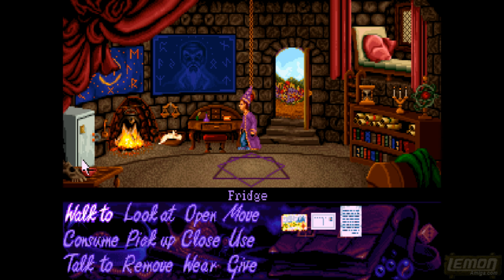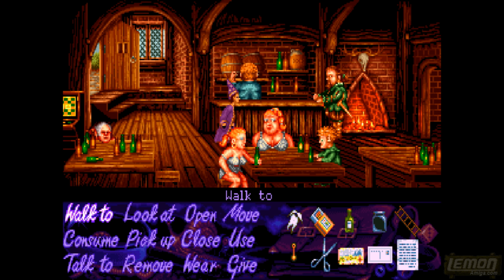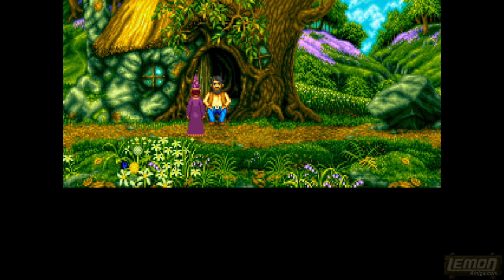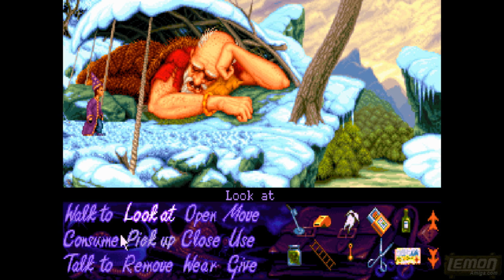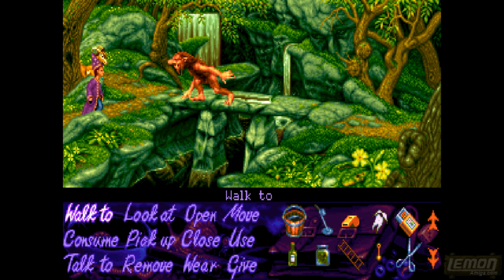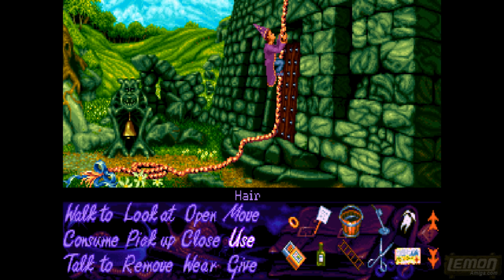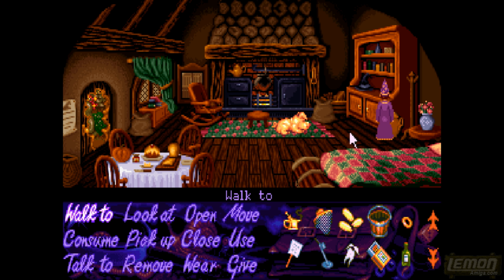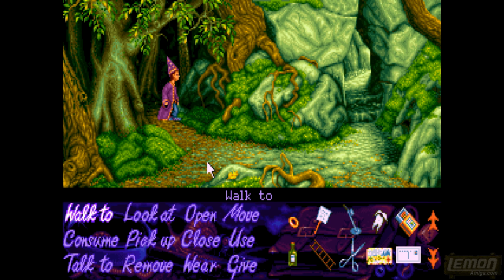Simon The Sorcerer (Amiga CD32) - A Playguide and Review - by LemonAmiga.com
Simon The Sorcerer borrows heavily from the likes of The Secret of Monkey Island, as a humorous and also quite taxing puzzle game. The CD32 version adds professional voice acting from Chris Barrie, so lets fire up the disc and see what kind of enhancement it makes.

If you love those videos as much as I do, please consider sponsoring my channel:

🌟 Bloxyman22 🌟
⭐ Predseda ⭐
❇️ Eric Johnson ❇️

Production Notes:
Captured: 26th March 2018
Edited: 26th March 2018 - and 16th Sept to 15th Dec 2020
Narrated: 16th Sept 2020

This is one of those games I wanted to cover for the Point and Click episodes in the previous series. I recorded this in 2018, but when it came time to edit this for release in October, I noticed Ravi Abbot covered the game live on The Retro Hour, on 7th Oct 2018.  They also had Mike Woodroff on the show around the same time. I tuned in to the live play, and Ravi seemed to be struggling. I thought it would be unfair of me to guide him with tips, as it was Ravi's play and I didnt want to influence his show. I wrote a few pointers in the live comments but he didnt seem to notice them. After that, there seemed little point in releasing my video so close to his, so it went on the back burner for a couple of years.

Fast forwards to 2020, and it seemed ideal to release this game along with Beneath a Steel Sky, as a special focus on some enhanced CD32 games. I tried to give as many tips as possible in the narration, but its been some time since I played it. I never completed this game, like Flight of the Amazon Queen, so I never saw anything beyond the dragon. Of course the same people went on to Simon The Sorcerer 2 - which was also released on the Amiga, although I've never seen or played that one.

I found some extra facts on the MobyGames web site, which I added at the last moment, although I didnt mention that two of the makers were brothers, while another two of the makers are brother and sister.

REUPLOAD NOTICE: This video had to be re-rendered and re-uploaded at 50fps due to some stuttering bugs with the original 60fps version.   The video originally had 257 views, and 44 likes,  so the view count is down by this amount. I transferred most of the comments over.

Danscore:
Simon has glorious hand drawn graphics which were scanned in and touched up for each screen, which adds a lot to the feeling of colour and wonder. The added tones of actor Chris Barrie transform the title - from a rather dry adventure - into something with a little more wit and charm. The characters can be memorable, although the owl in the tree reminded me of the Indiana Jones game, and several other things appear to rip off rival adventures and literary titles.  The speech from the other actor is hit and miss, and sometimes sounds quite lazy. Some of the text can go on for ages, as can wandering around the woods blindly until you get some bearings.  Overall I feel this needs a bit too much walking about, and the puzzles are a mixture of the obvious to the obscure. Its not a classic in the same way as other games, but the charm of the CD32 version means it gets slightly more points. I'd give this a 7 out of 10 as a very good game.